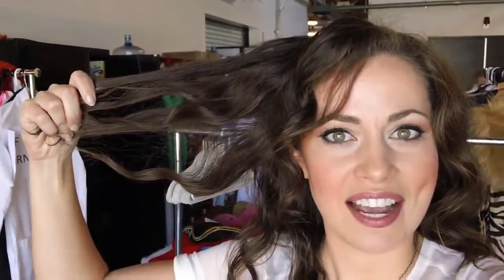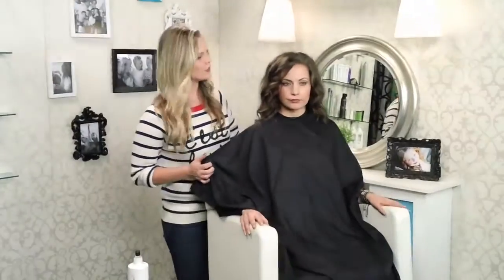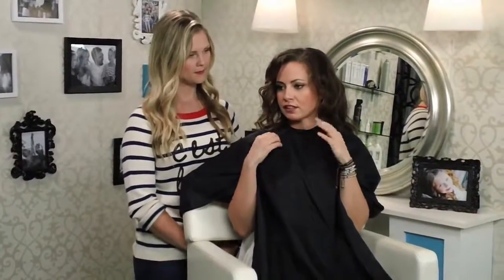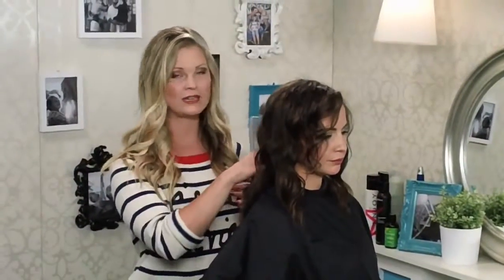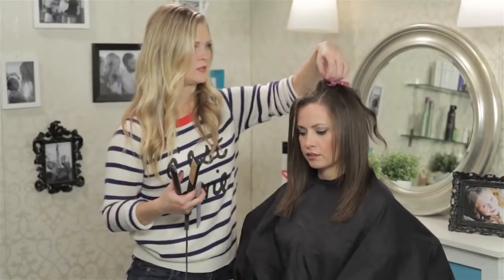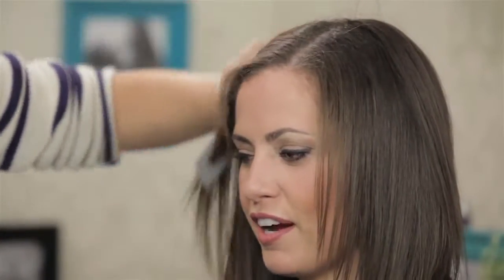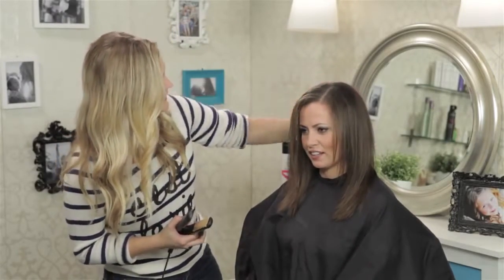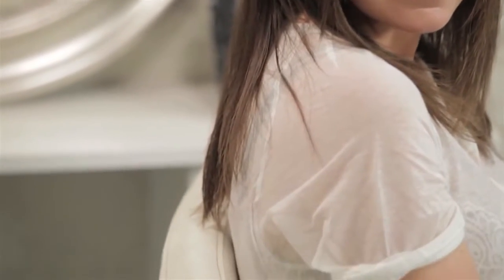HEYKAYLI, I CAN HAZ HAIRCUT Ceciley